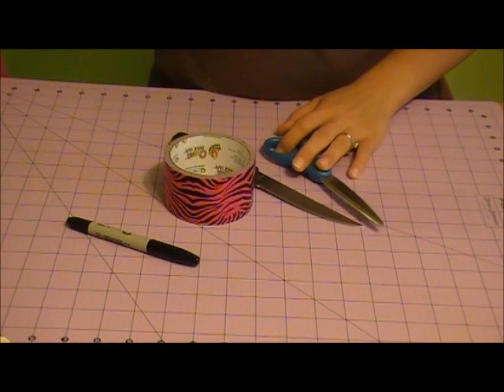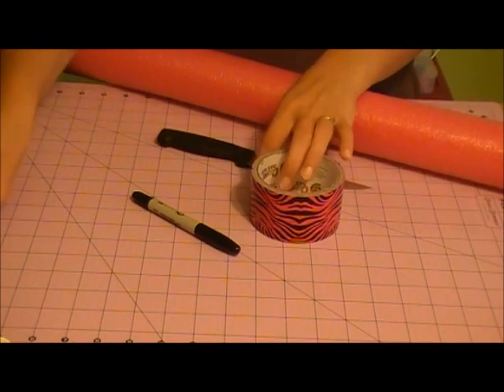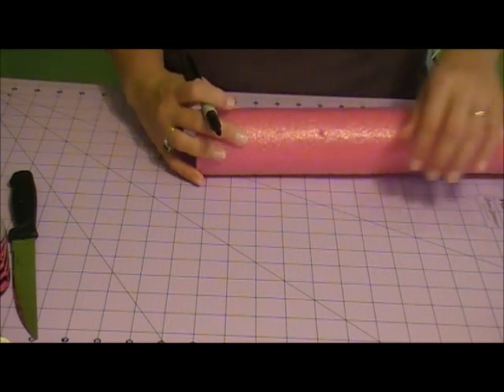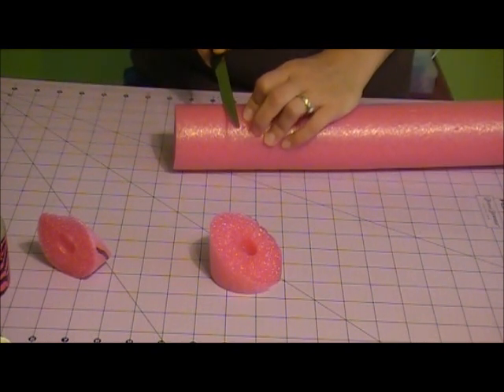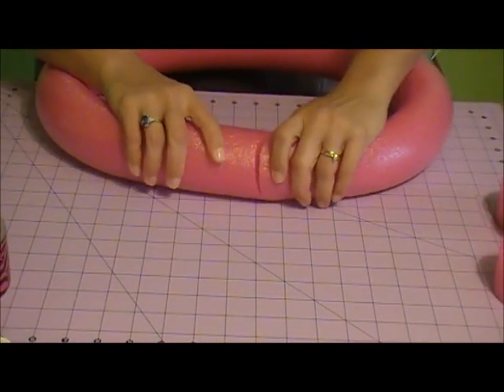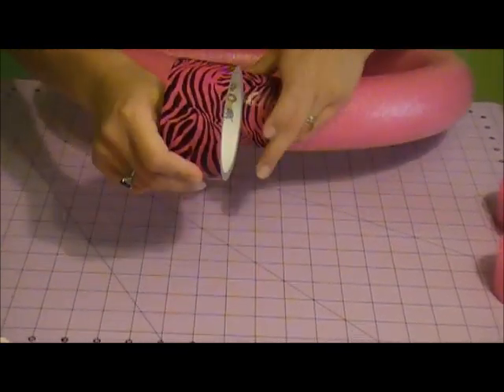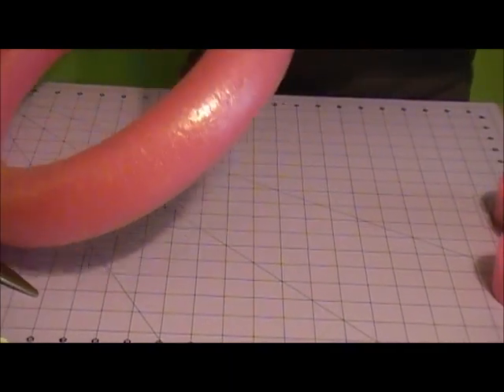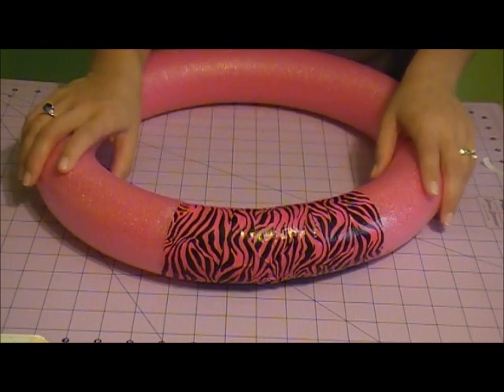How to Make a Wreath Out of a Pool Noodle